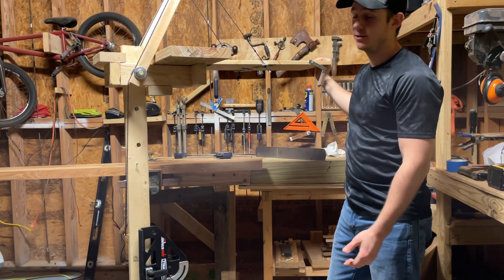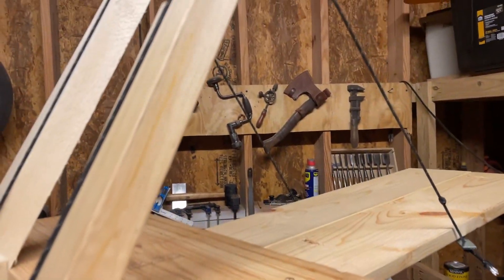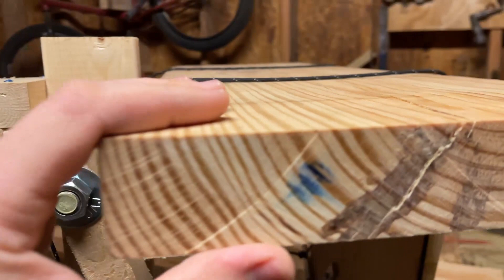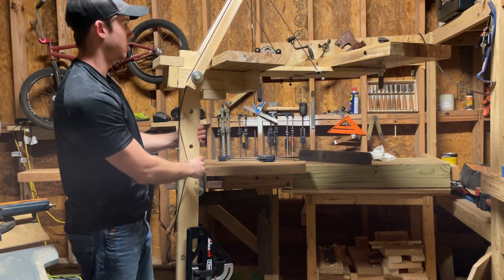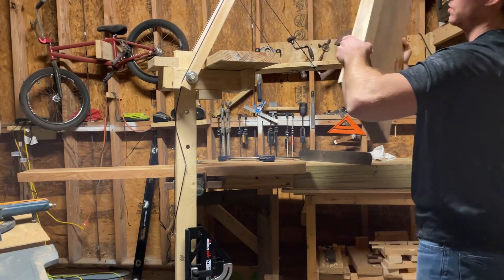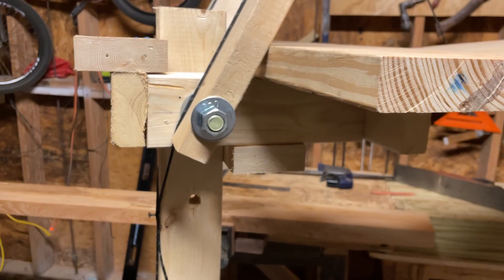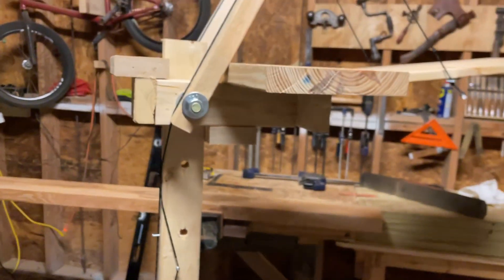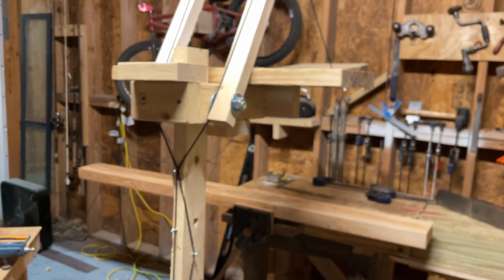Wooden Crane | A Collapsible Wood Crane To Hold Shelves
Wooden Crane that can hold floating shelves overtop of counters!
This collapsible wooden crane can be easily stored in the back of a truck, and can be easily transported to and from a job. The main shelf of the crane can hold approximately a couple hundred pounds, and the very end of the crane arm has been tested at approximately 35 pounds successfully.

I am using this wooden crane to help install floating shelves.

I spend a lot of my time woodworking and in my garage working on woodworking projects, like this live edge end table and floating shelves you saw in this video.